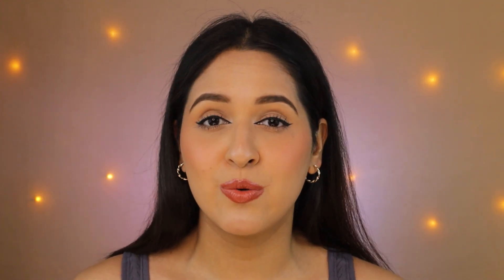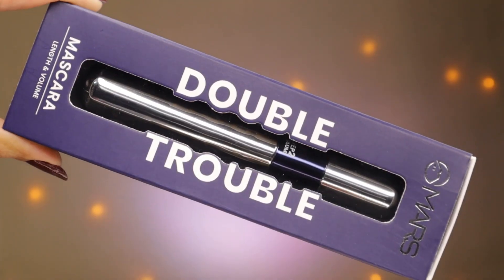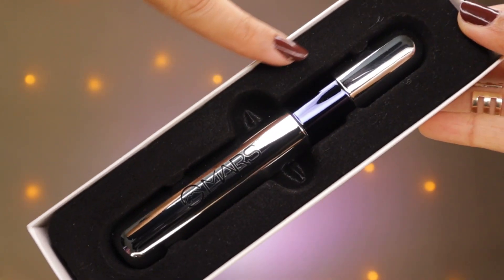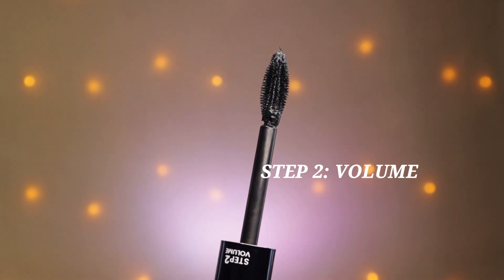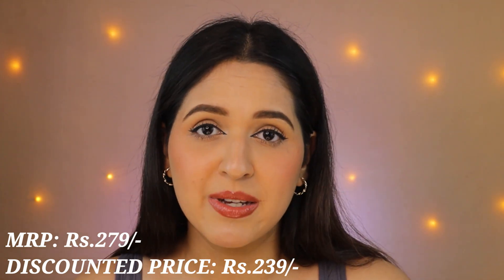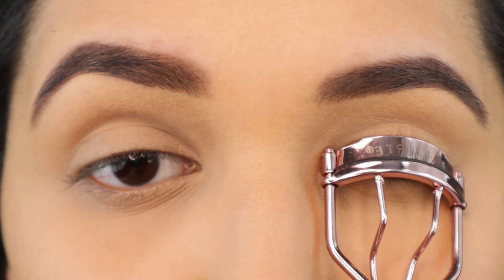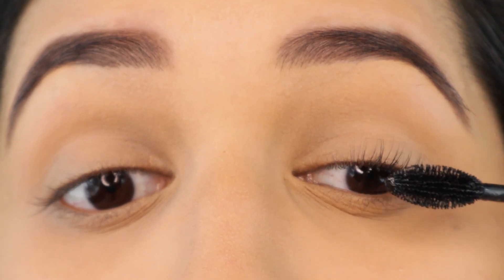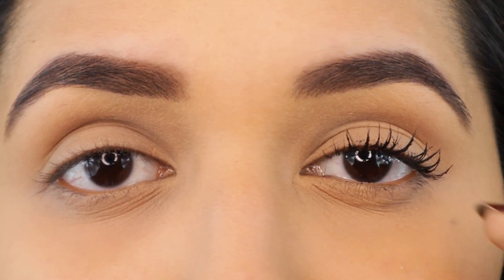MARS DOUBLE TROUBLE MASCARA FIRST IMPRESSIONS!😱 *WATCH THIS BEFORE BUYING*😱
Hey guys,

In today's video I have covered the following topics⬇️

❤️ Description of the Product along with it's packaging.
❤️ Tutorial of the Mascara application.
❤️ My honest review!
❤️ IS IT WORTH IT OR NO?

I am adding the link below of the Mascara⬇️

🎵 Music Credits

Xoxo